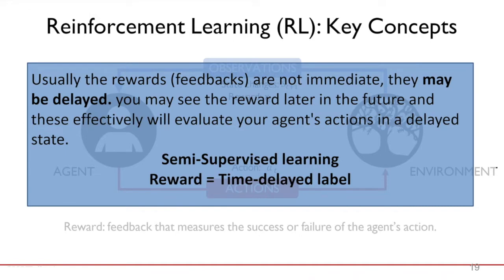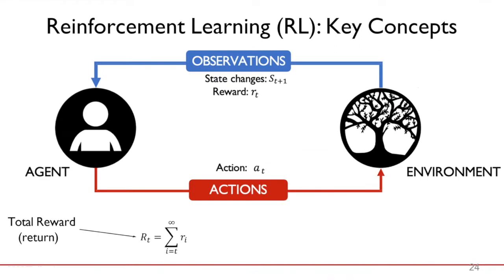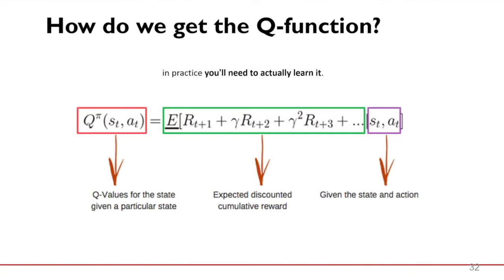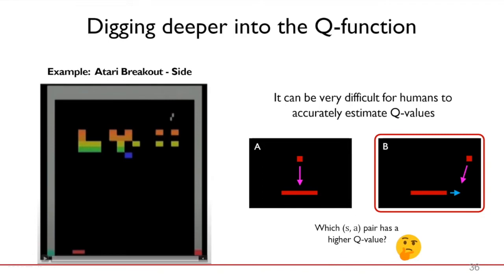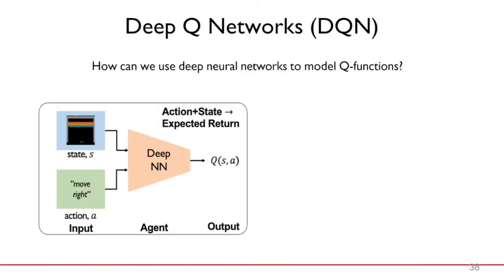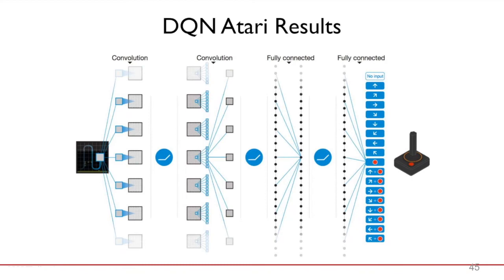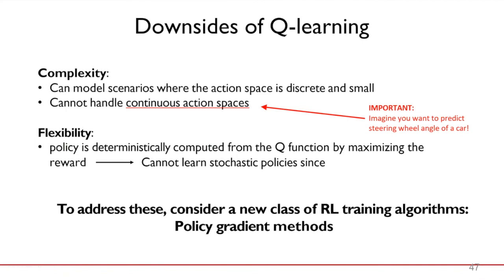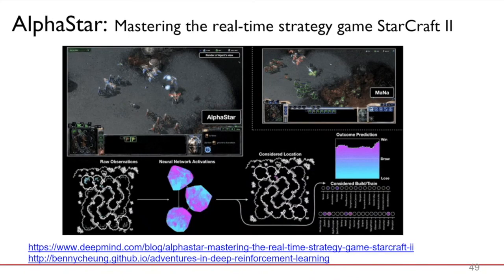Introduction to reinforcement learning part 2